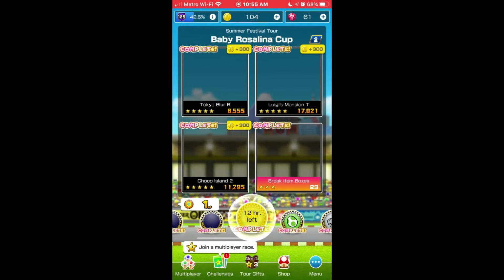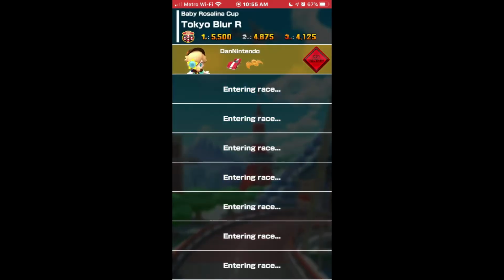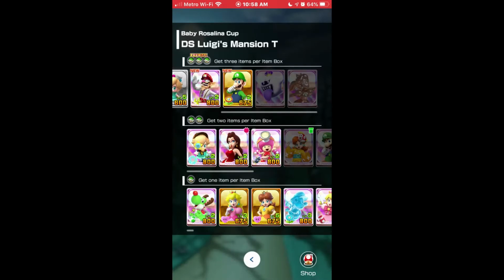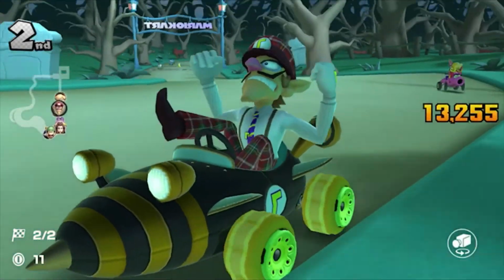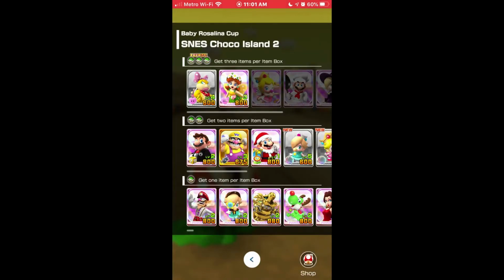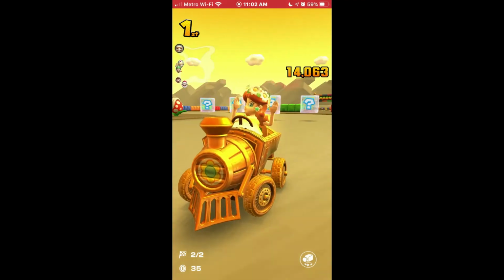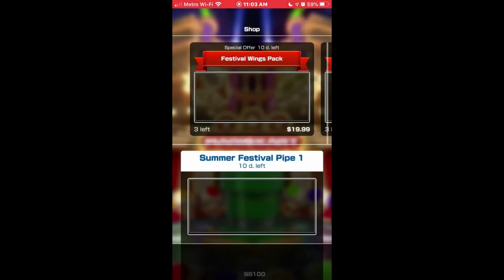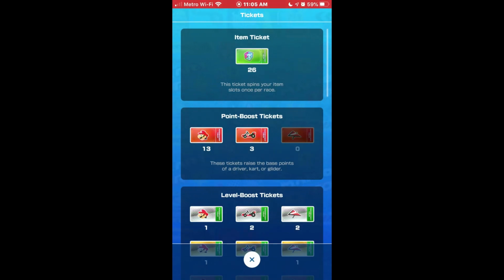Mario Kart Tour Summer Festival Tour Coins Aplenty Event On The Baby Rosalina Cup Episode 662